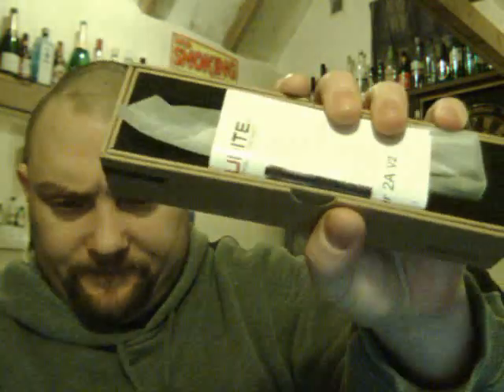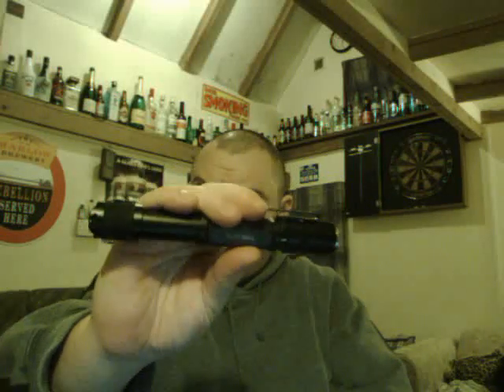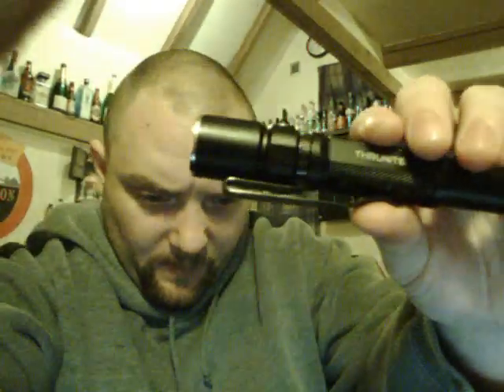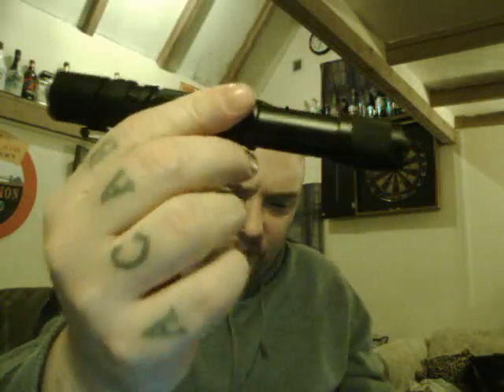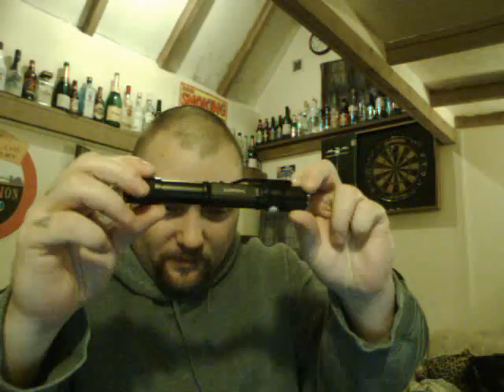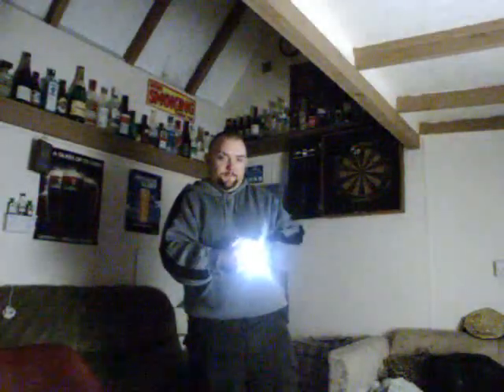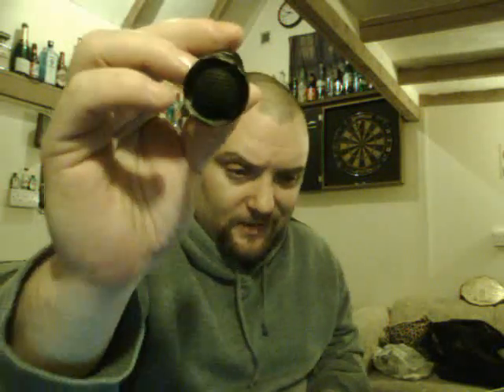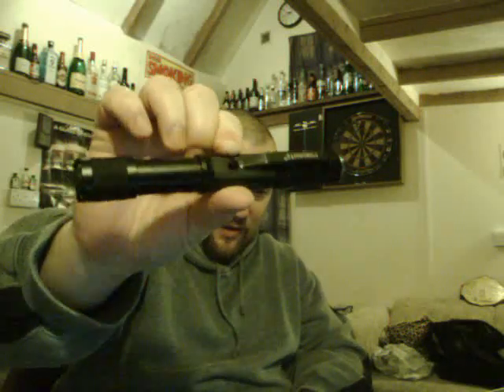ThruNite Archer 2A V2 Flashlight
Amazon US
Amazon Canada
Amazon Germany
Amazon UK
Amazon France
Amazon Italy

Features:
- Upgraded version of the Archer 2A with more user-friendly UI and updated LED.
- Added side switch for easy operation.
- Five modes: firefly, low, medium, high and strobe.
- Momentary “forward clicky” tactical switch.
- Stainless steel strike bezel for defense and emergency applications.
- Reversed polarity protection system prevents damage to the light.
- New orange peel reflector for a high quality beam.
- Ultra clear tempered glass lens with anti-reflective coating.
- Aircraft grade aluminum body structure with tactical knurling for firm grip.
- U shape groove at the tail for easy activation as well as preventing accidentally activation.
- Reversible and removable stainless steel pocket clip with titanium coating for durability.
- Memory function to set any mode(except for strobe) for immediate use.

Specifications:
- Modes & Run-time: Firefly:0.055lumen(672 hours); Low:17lumen(96 hours); Medium:75lumen(11 hours);
High:450lumen(100 minutes); Strobe:450lumen(140 minutes).
- Max output: 450lumen using two AA batteries.
- Max run time: 672hours (Firefly mode)
- Working voltage: 0.9v to 4.2v
- Battery: 2 AA batteries(not included).
- Max beam distance: 130 meters.
- Peak beam intensity: 4232 cd.
- Impact resistant: 2 meters.
- Waterproof to IPX-8 Standard (1.5meters)
- Weight: 75g without battery.
- Dimensions: 160mm in length, 23mm bezel diameter.
Accessories:
1.      pocket clip
2.      spare O ring

Operation:
To turn on/off the light:
Press the tail cap halfway to momentarily activate the light. Click the tail switch to turn the light on and off.
To change modes:
Five modes in total: firefly, low, medium, high, and strobe.
When the light is on, single press the side switch to rotate among firefly, low, medium and high. Long press to get strobe and then single press to end it.
Memory function: The light will turn on in the last mode accessed, except for strobe.
Battery replacement:
Take off the tail cap, insert the battery with positive polarity toward the LED assembly(head of the light), install the tail cap and tighten all the way to operate the light.